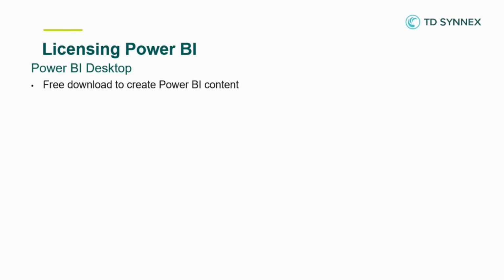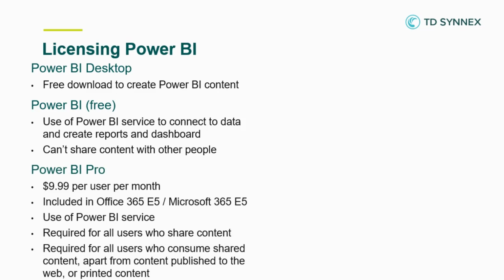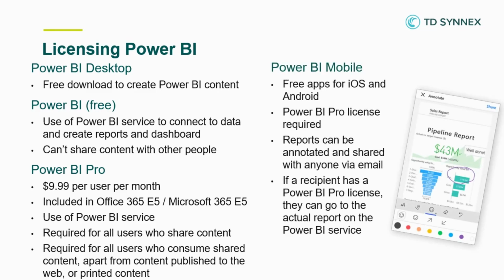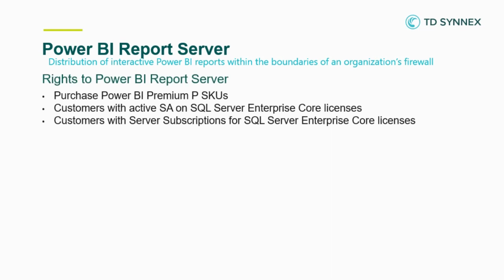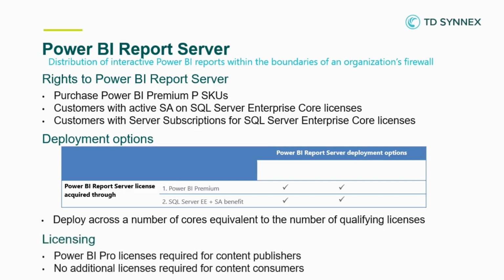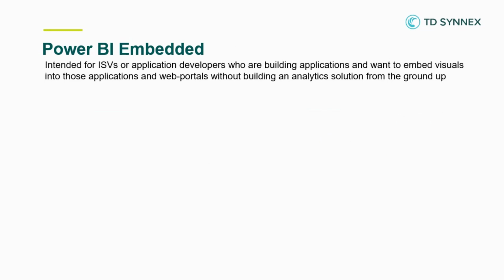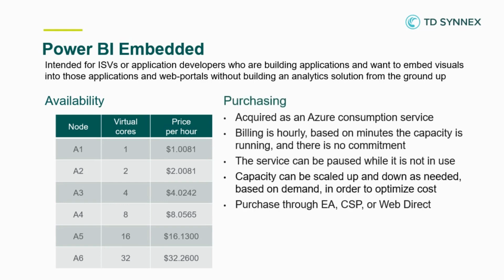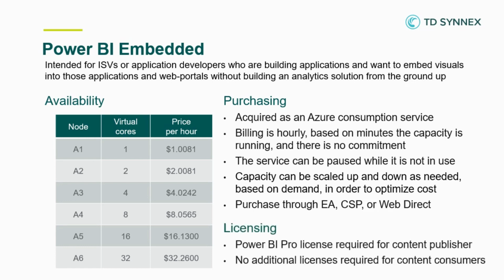Licensing Power BI Report Server